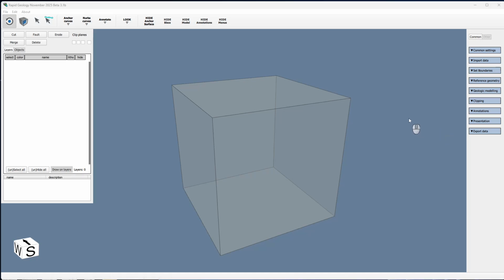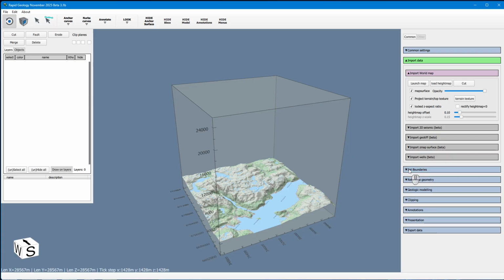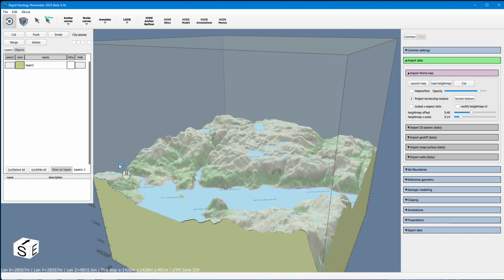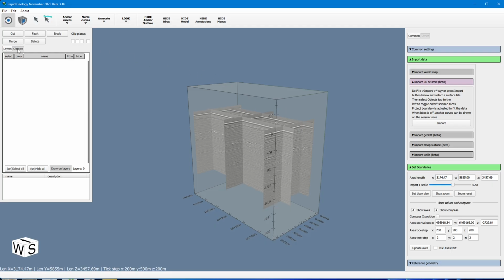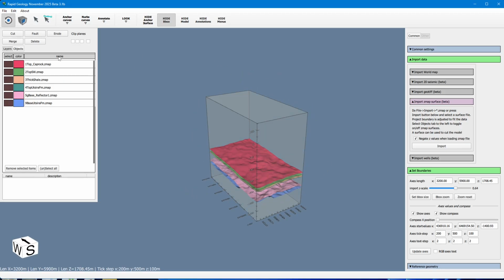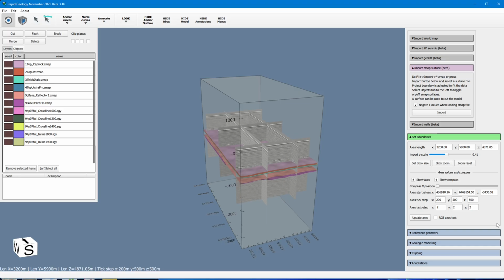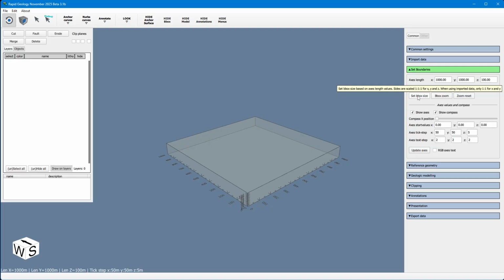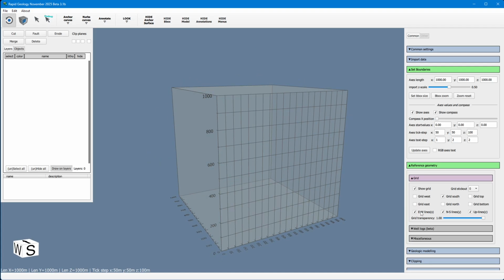betaImportAndSetboundaries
Shows how to import height and satelite photo from all over the world,  to import seismic cross sections, zmap surfaces, geotiff surfaces, geotiff textures. And how to manually set axes boundaries